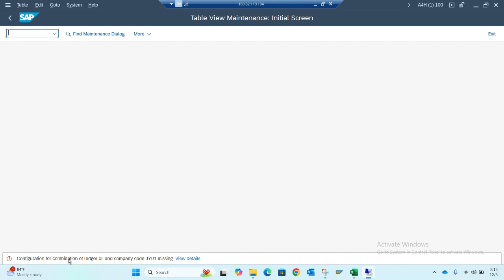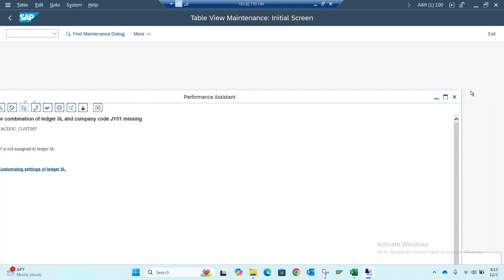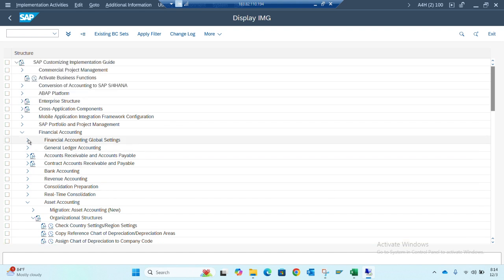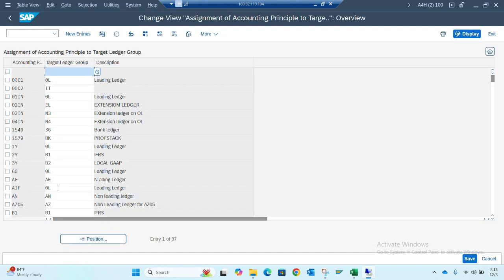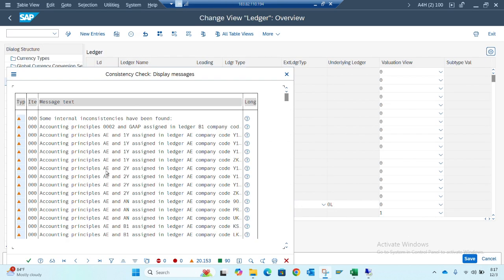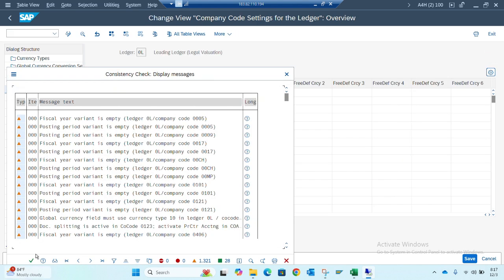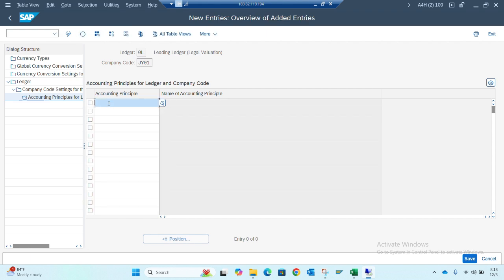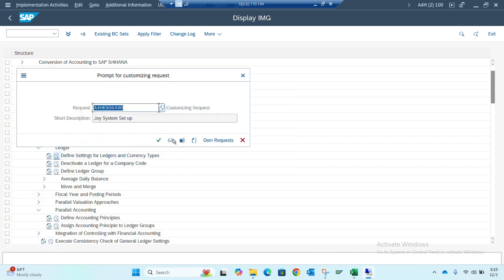Configuration for combination of ledger 0L and company code JY01 missing